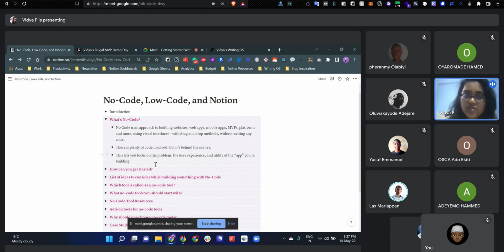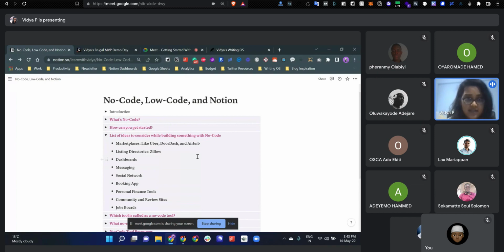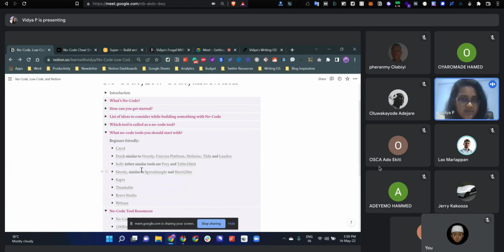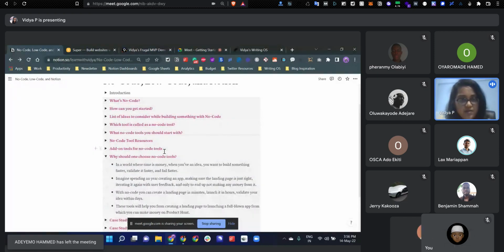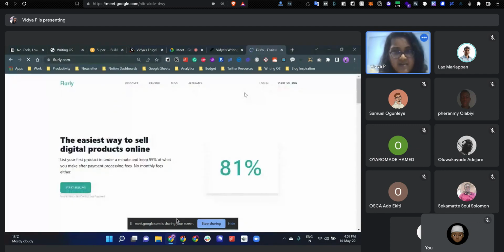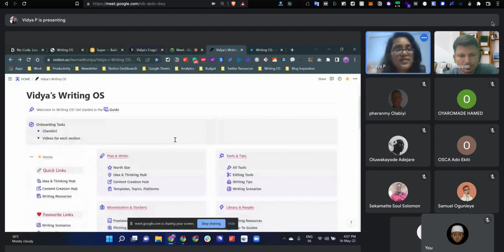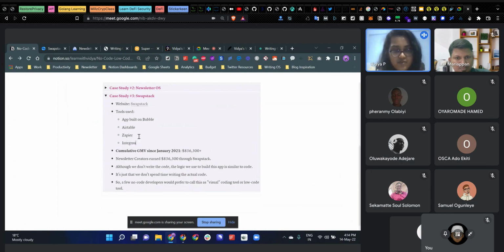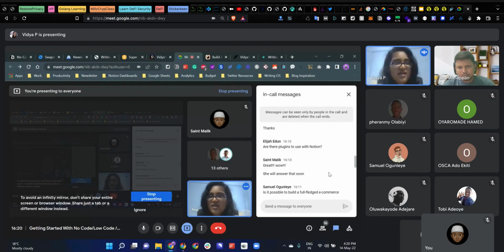OSCA Ado-Ekiti: Getting Started With No Code/Low Code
This is the video recording of a virtual event organized by OSCA Ado-Ekiti Chapter.

Date: 15/05/2022.
Speaker: Vidya P.